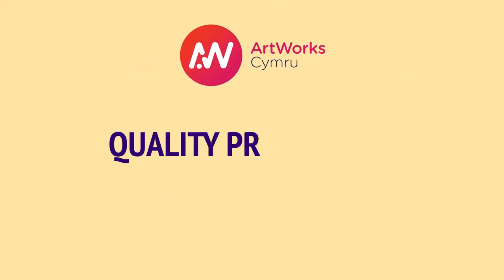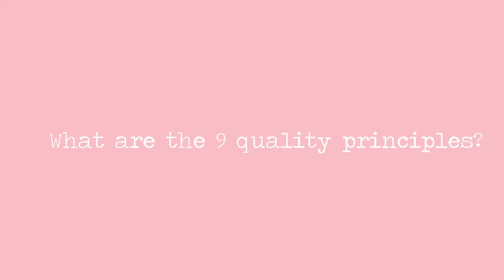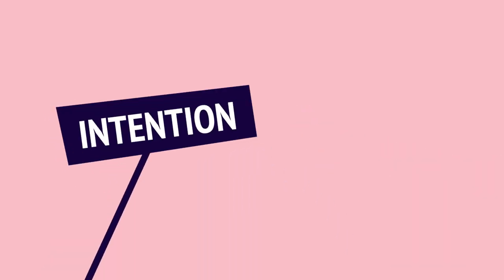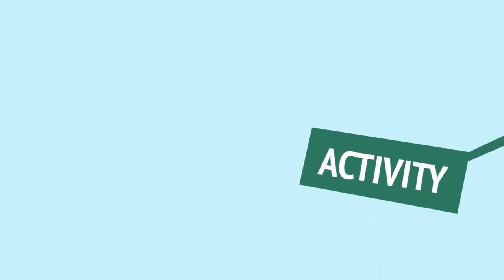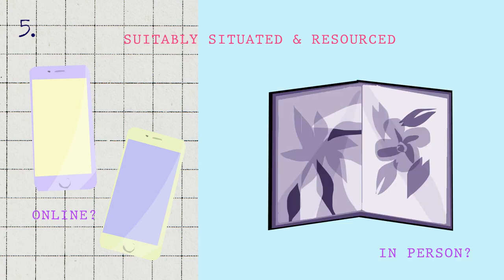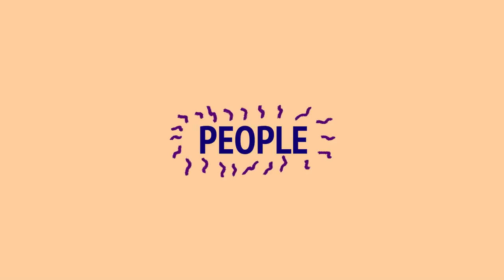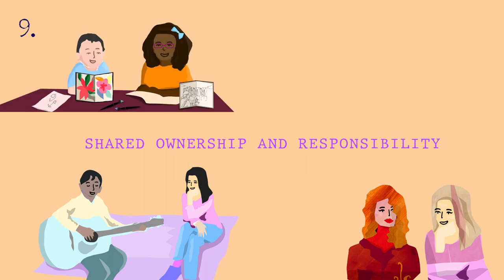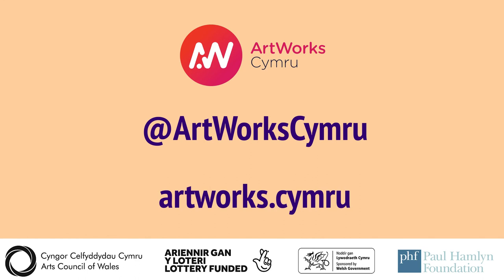ArtWorks Cymru Quality Principles - an introduction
An introduction to the ArtWorks Cymru Quality Principles, with short descriptions of each of the nine principles. If you're new to using the Quality Principles, and you work on participatory creative activities, this is a great place to start.

Video created and designed by Ffion Pritchard.

ArtWorks Cymru 2019-21 is supported by Arts Council Wales and Paul Hamlyn Foundation.